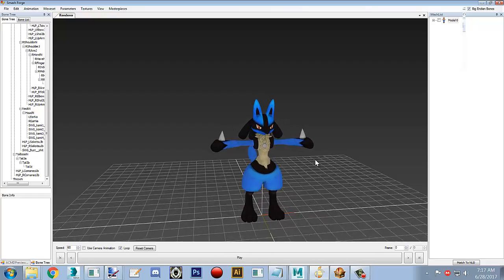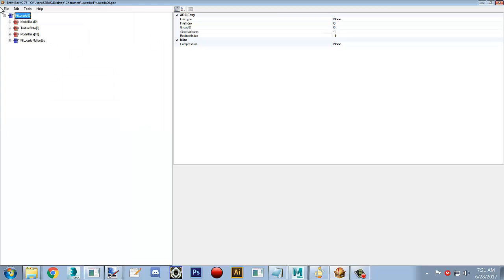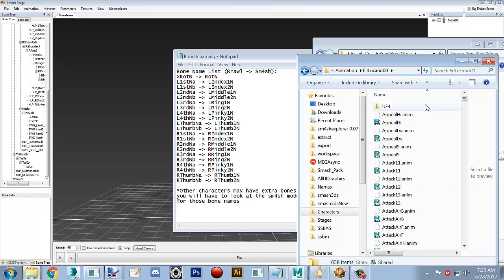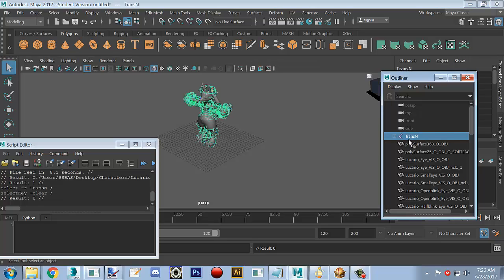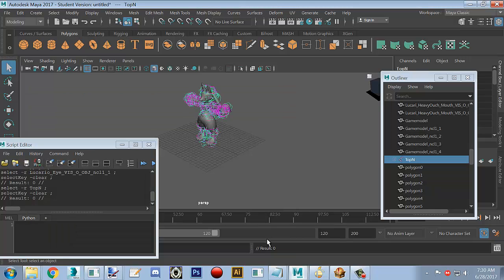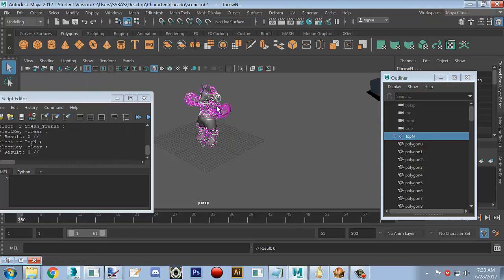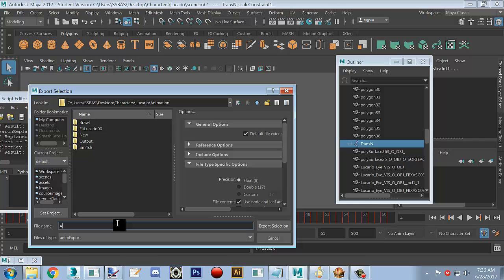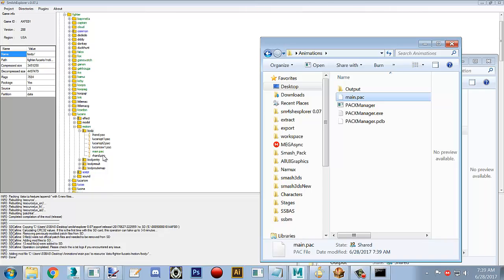How to Port Brawl Animations over Sm4sh Skeletons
DO NOT START UNTIL YOU OPEN THE FOLLOWING SITE IN A NEW TAB. Everything you need can be found here

You need:
Smash Forge
Brawlbox
Autodesk Maya
Sm4sh Animation Importing Pack In the link

Credit to KingJIgglyPuff for the original, written tutorial.